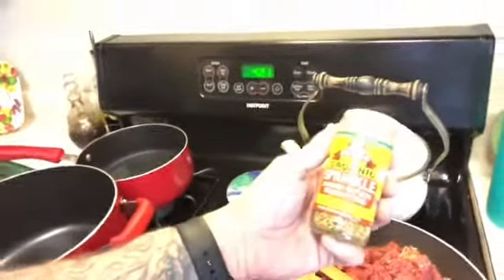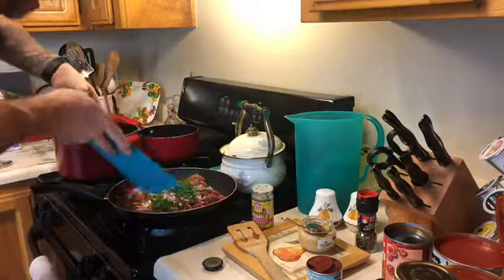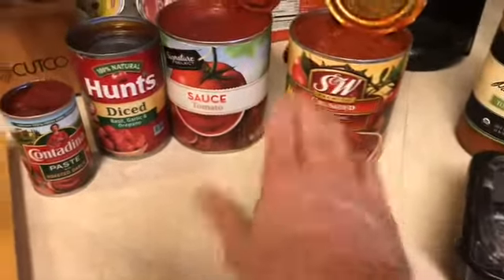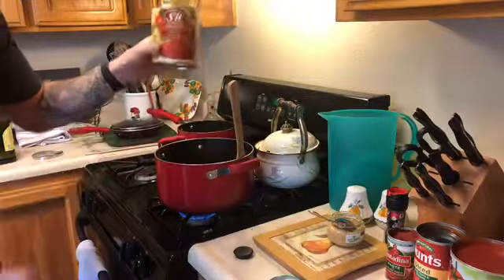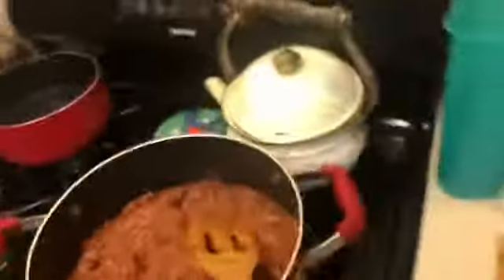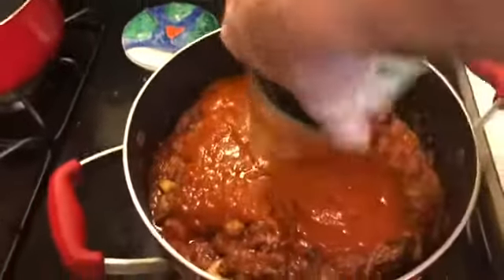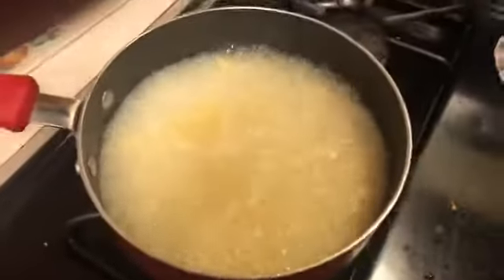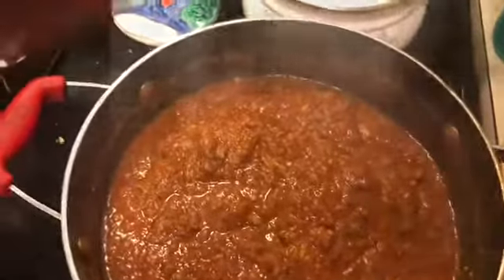Cooking with Old Man Stankans